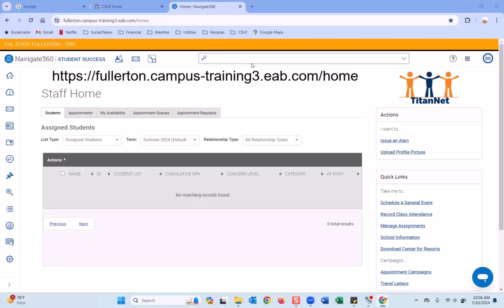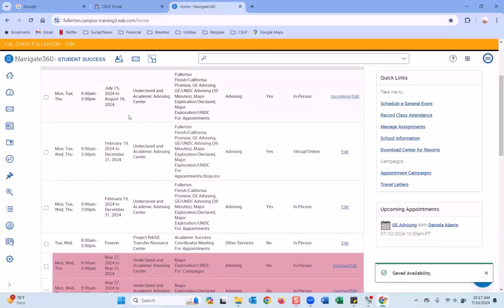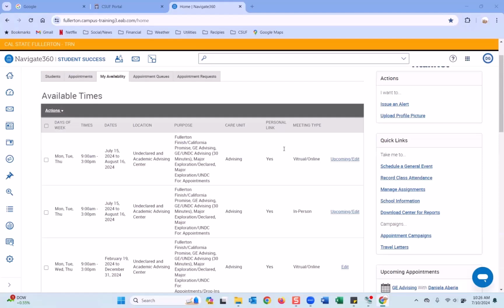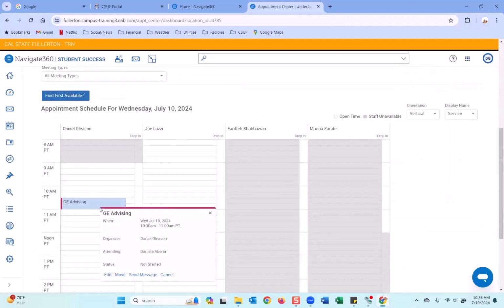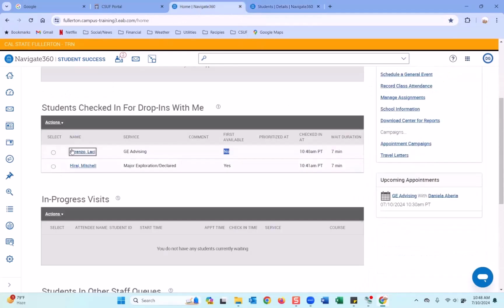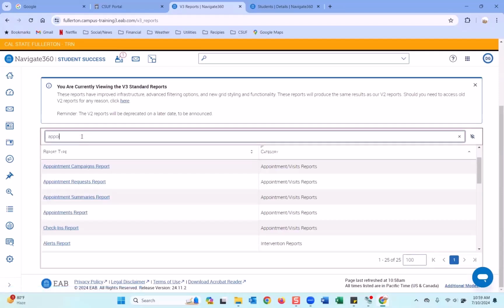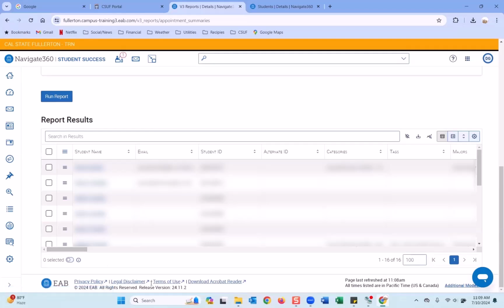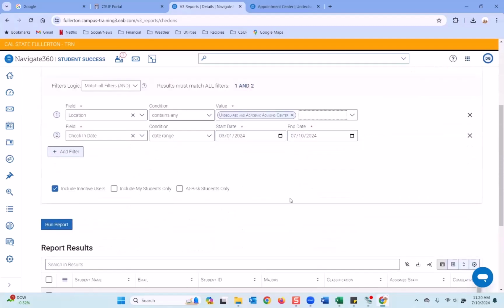TitanNet Appointment Workflow (Summer 2024 Workshop)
Learn about how to manage appointments in TitanNet including how to set your available hours, viewing your appointment queues, reviewing student and past appointment information, and completing appointment summaries.